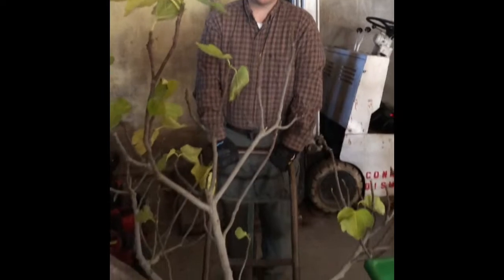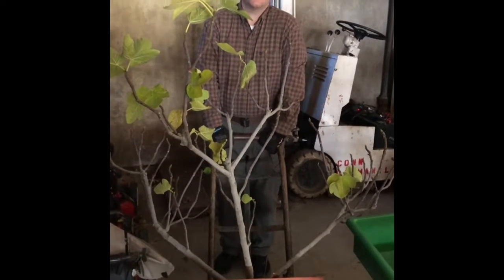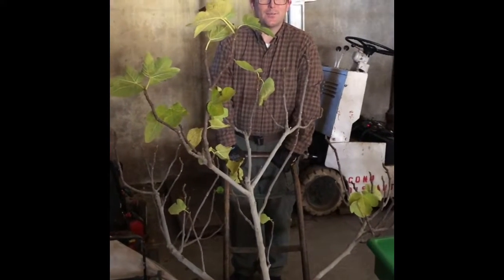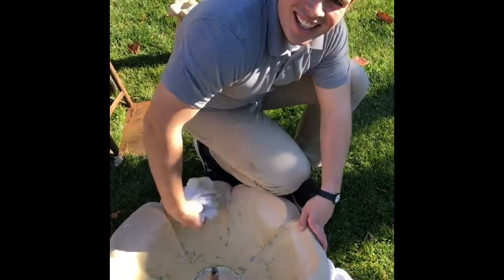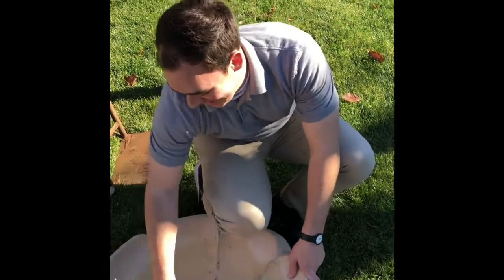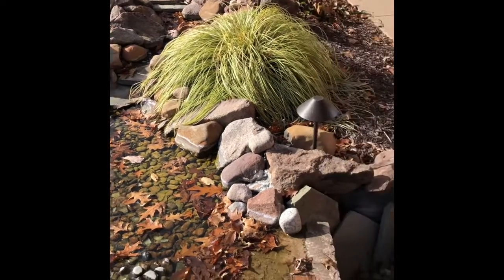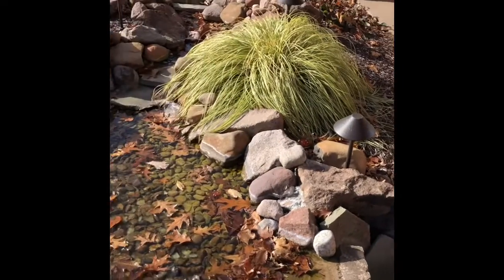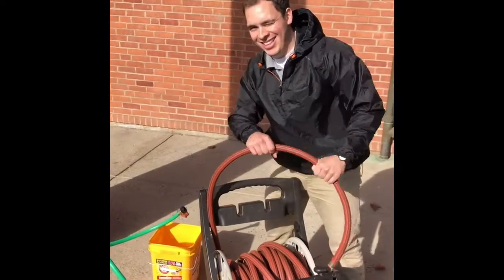Winterizing the Courtyard 2021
I helped Br Jesus get stuff ready for winter. I love the courtyard, but don’t always get out there as much as I would like.